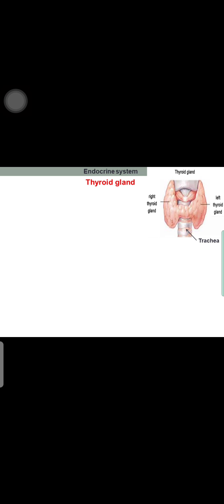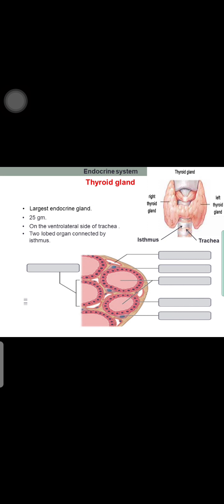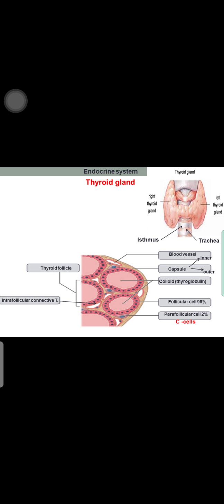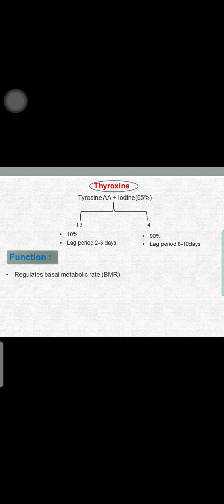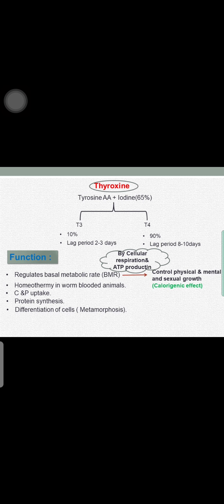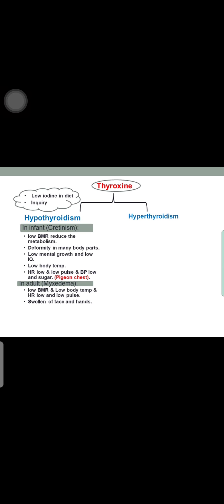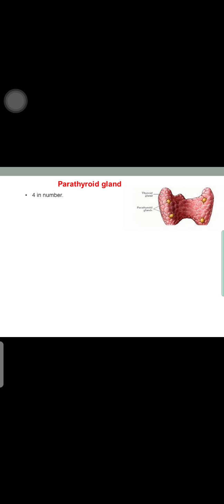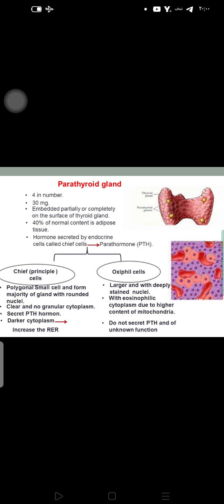thyroid gland and parathyroid gland الغده الدرقيه والجارات درقيه بالتوفيق للجميع #-ثانويه العامه